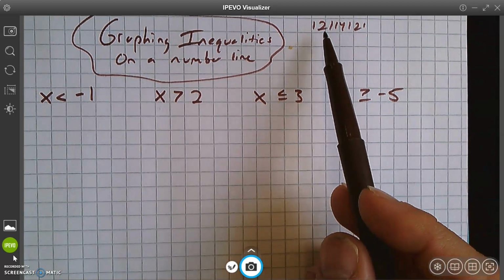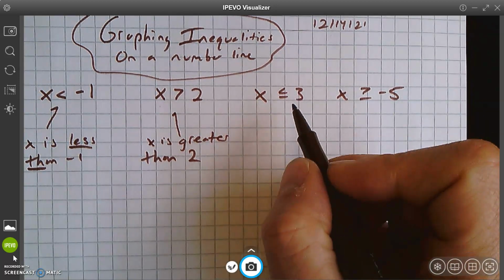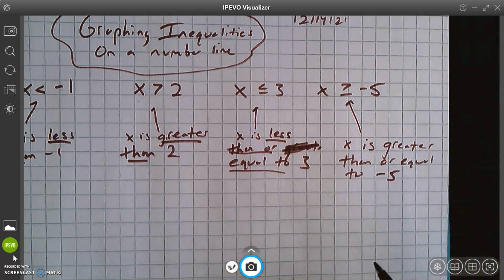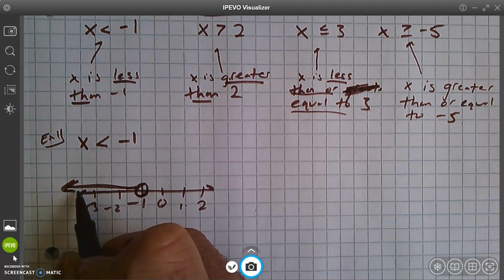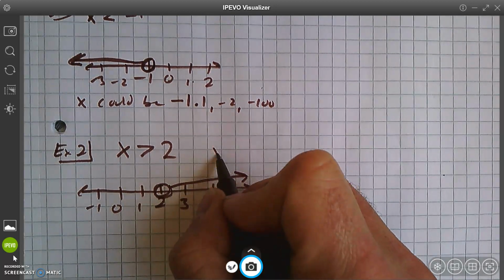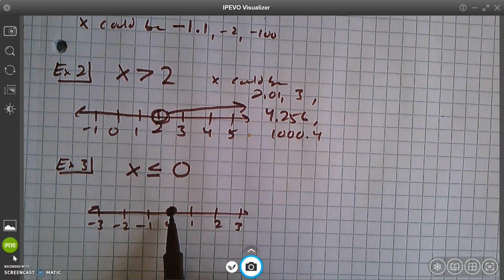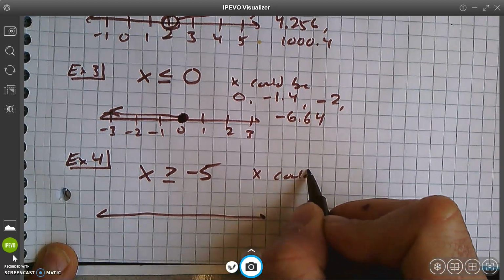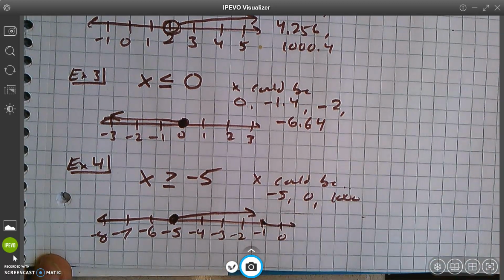Graphing Inequalities on a Number line